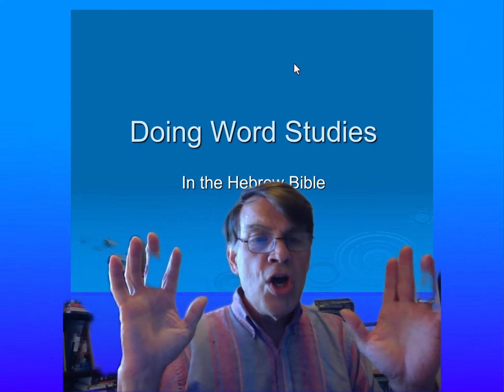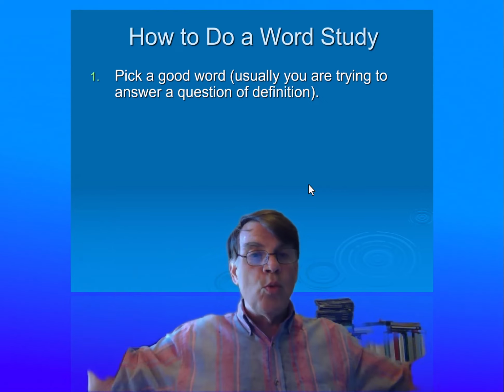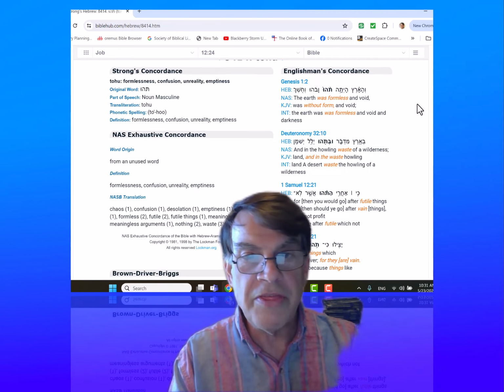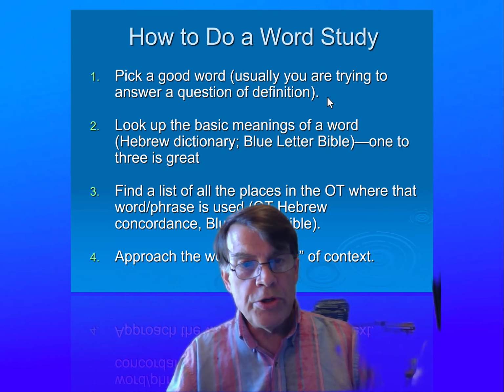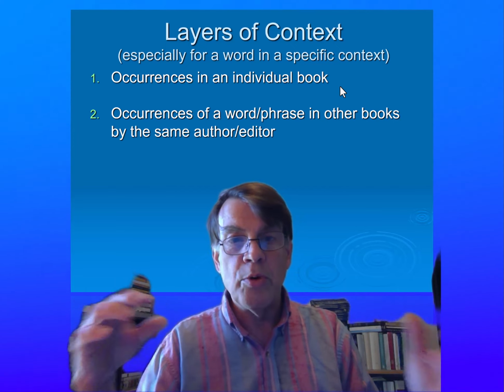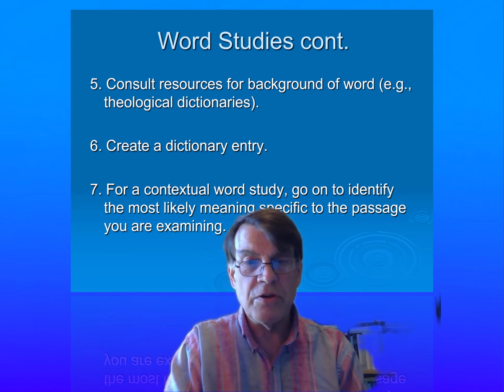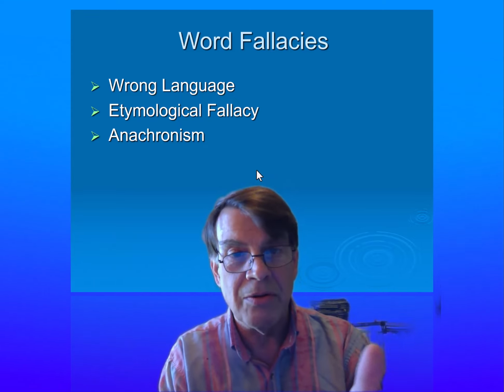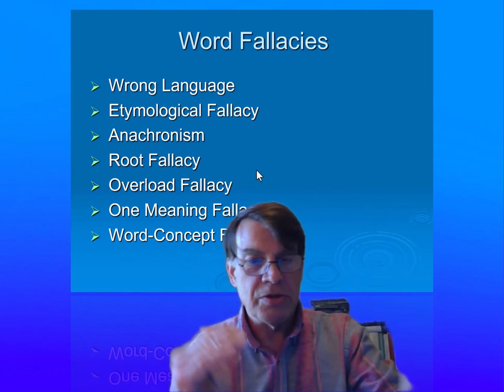3 Words Studies in the Hebrew Bible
A 23-minute overview of how to do a word study with the Hebrew Bible especially in view. Part of the Udemy course I'm creating "Biblical Hebrew for the Novice."